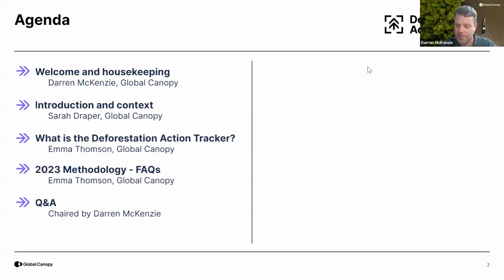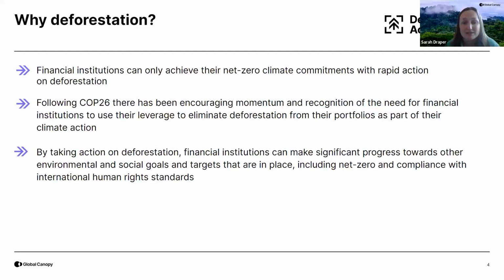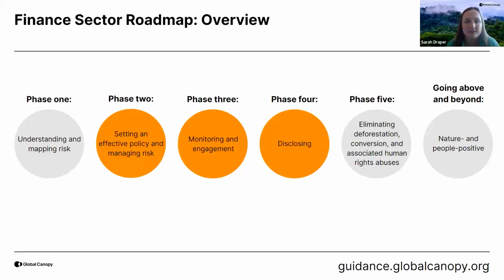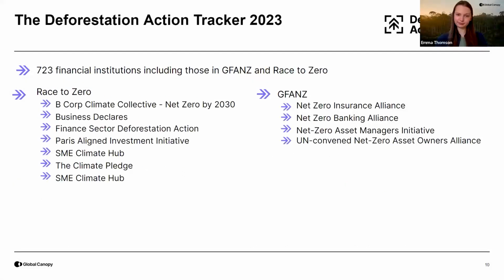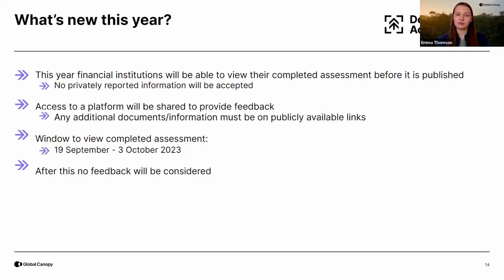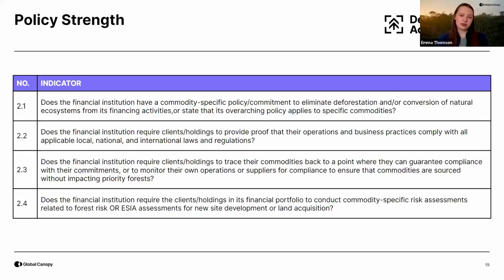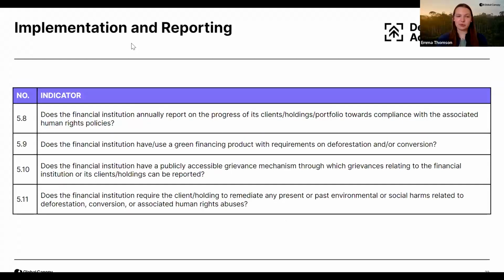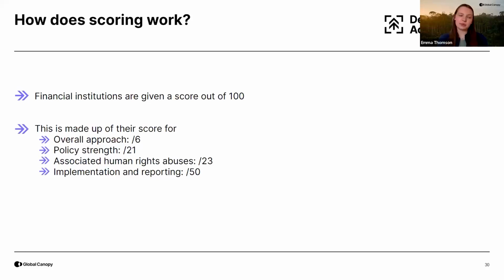Deforestation Action Tracker 2023 methodology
The Deforestation Action Tracker's 2023 assessment period has begun.

Watch the recording of a webinar from Global Canopy's Deforestation Action Tracker team to learn how financial institutions will be assessed on how they are addressing deforestation, conversion and associated human rights abuses in their portfolios.

The webinar includes an introduction on the legislative context around why it's vital for financial institutions to act on deforestation now, a short introduction to the Deforestation Action Tracker, the new 2023 assessment methodology, FAQs and a Q&A.

0:00 - Darren Mckenzie's Introduction and poll
04:58 - Sarah Draper on legislative context
13:21 - Emma Thomson on Deforestation Action Tracker methodology
29:58 - FAQs
35:27- Q&A